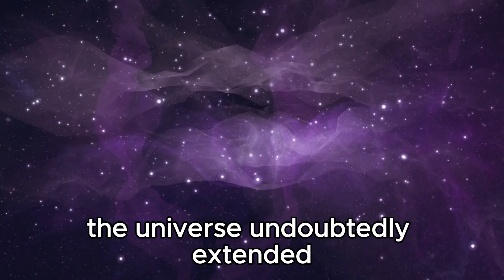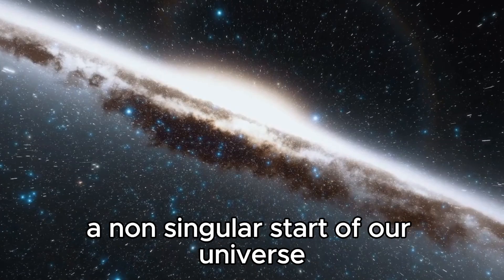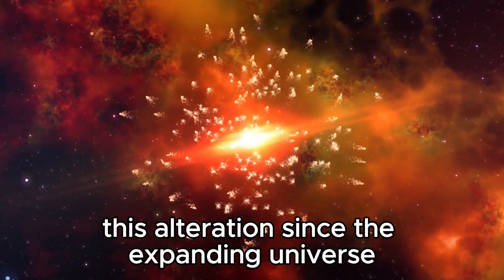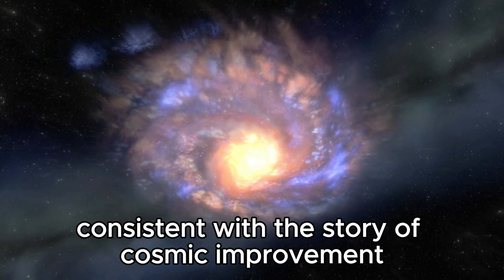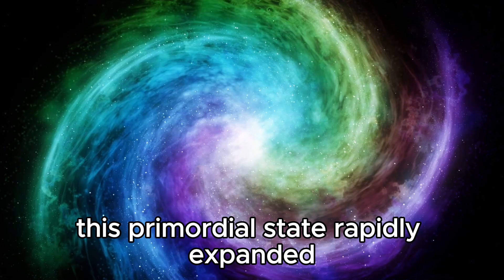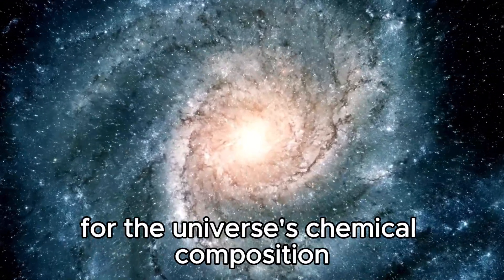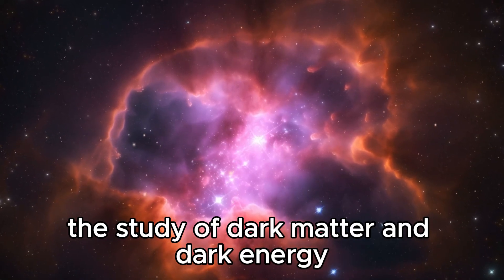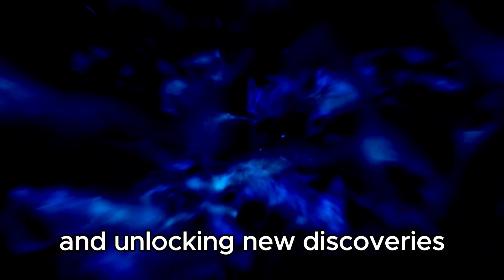James Webb Telescope INSANE New Discovery Before The Big Bang!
🌌 Prepare for an awe-inspiring odyssey through the cosmos as the James Webb Space Telescope paves the way for an unparalleled voyage! 🚀

In this revolutionary video, we delve into the freshest, mind-boggling revelations from the James Webb Telescope that challenge our very grasp of the universe. Brace yourself for astonishment as we unearth a remarkable new finding that defies the constraints of time itself, offering captivating glimpses into the mysterious epoch preceding the Big Bang!

Join us as we unravel the cosmic enigmas and embark on a quest of discovery that vows to reshape our understanding of existence. From the vast expanse of space to the inception of time, behold the revelation of unprecedented cosmic truths that will leave you spellbound.